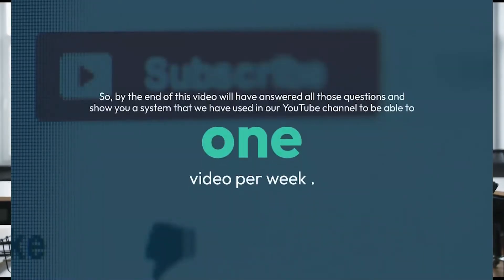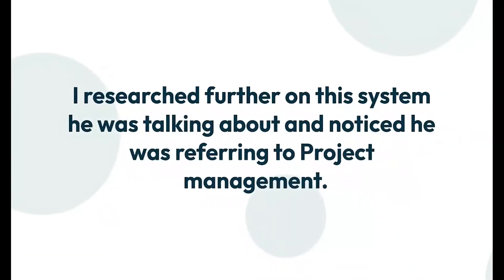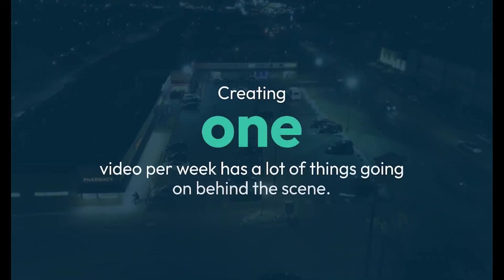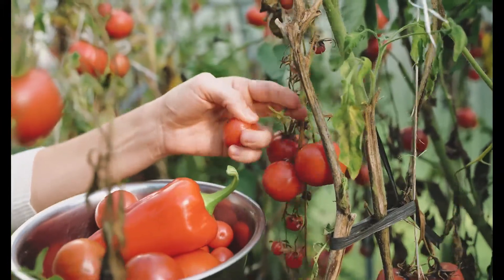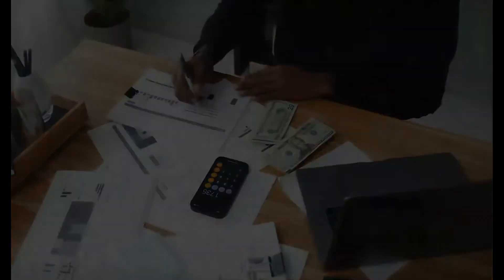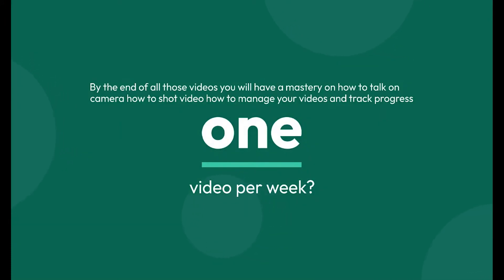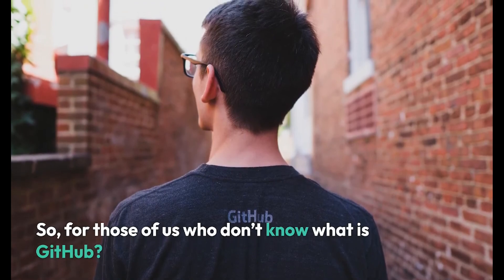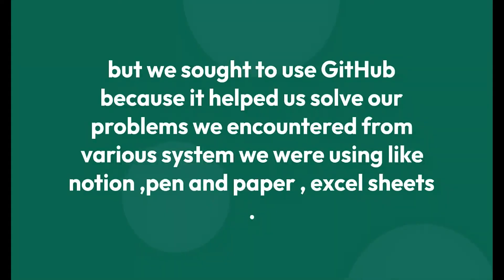How To Never Ran Out of Youtube Video ideas Ep1